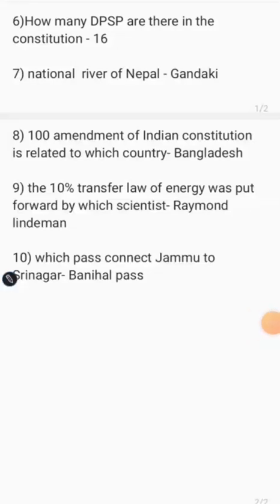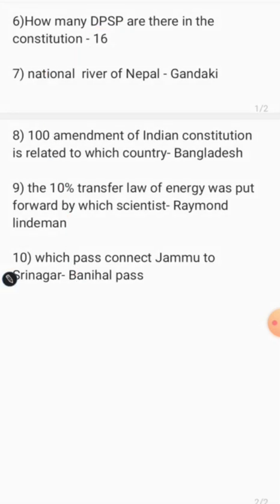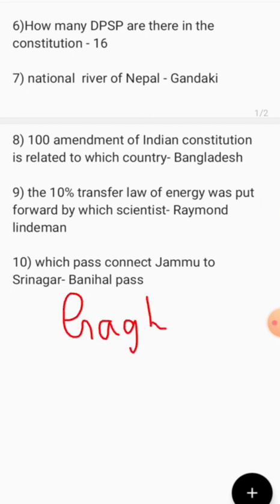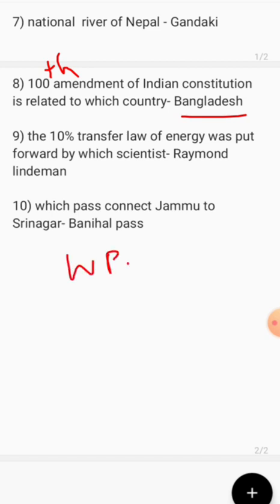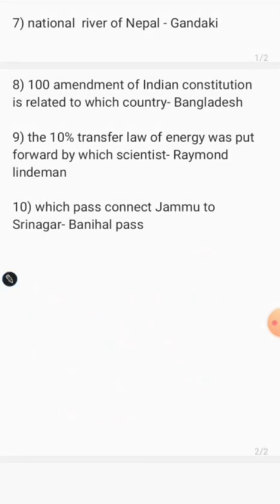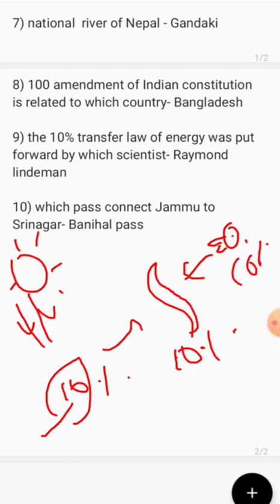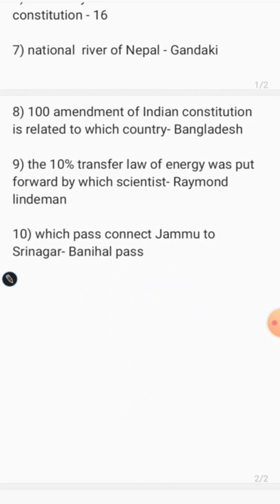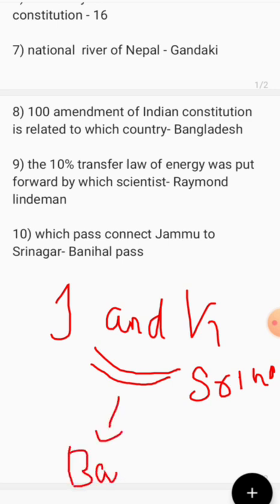STATIC GK #2 SSC CGL UPSC